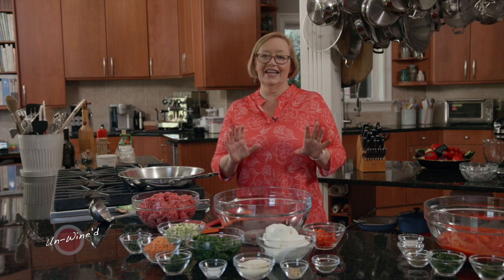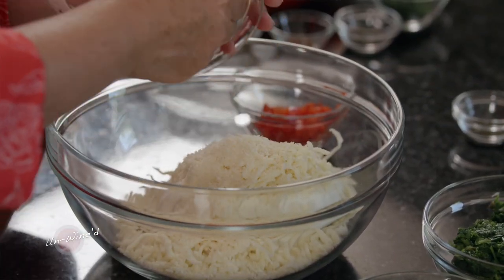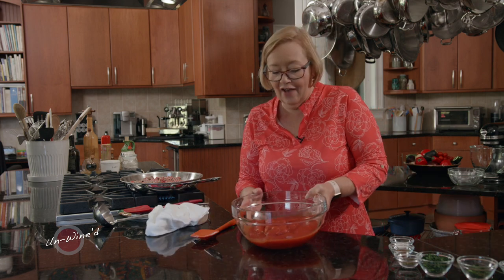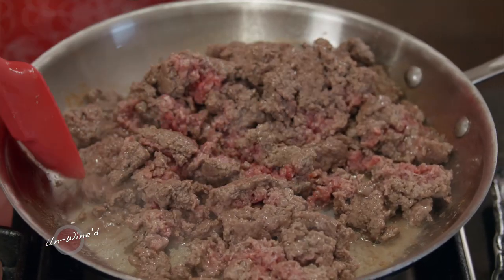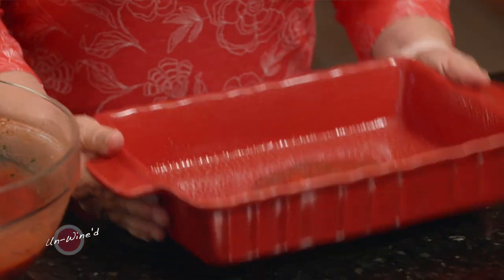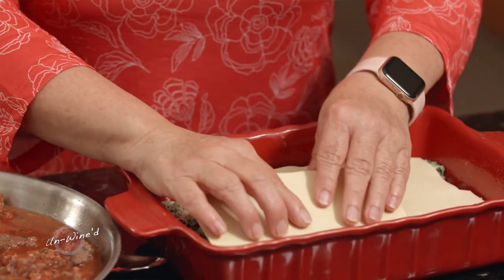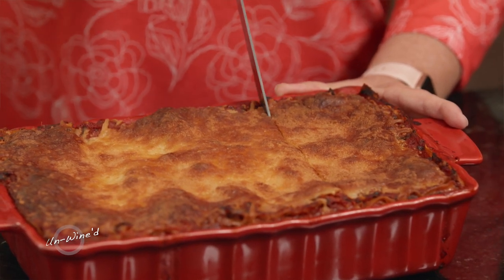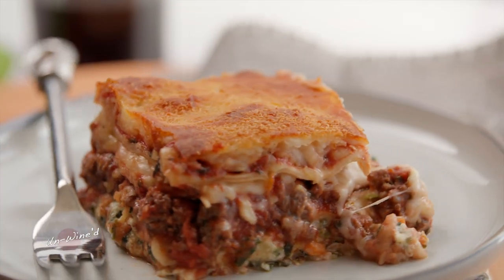Lasagna D' Italiano recipe that is truly a "kitchen sink" dish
Any bold, red wine works with this recipe but the Cabernet Sauvignon at Keswick Vineyards was a particular favorite pairing with this wonderful Italian classic.  The beautiful thing about lasagna is its versatility.  It really is a “kitchen sink” dish. Anything can go in it and every time I make it, it’s different!